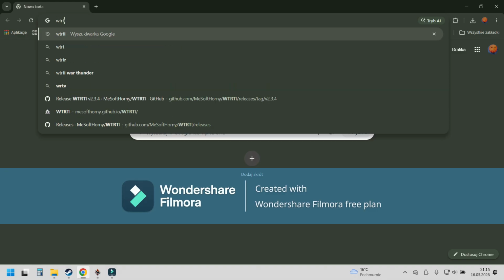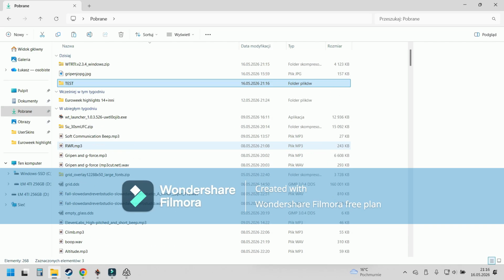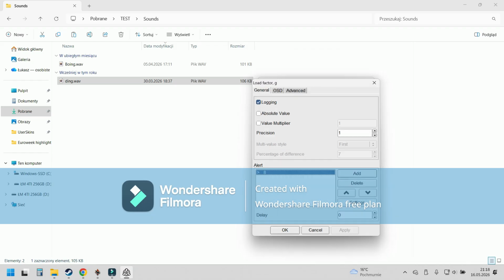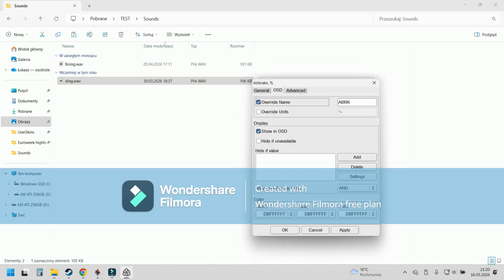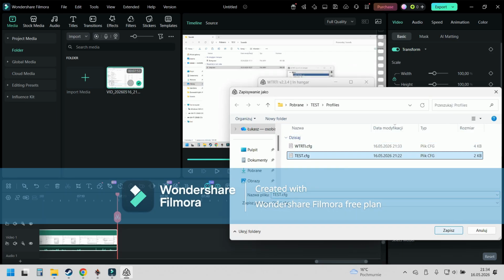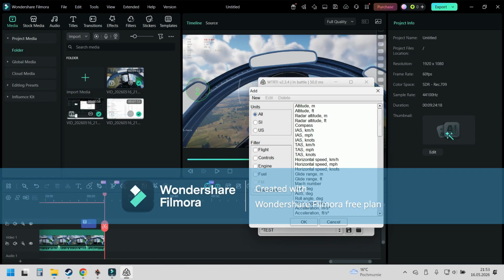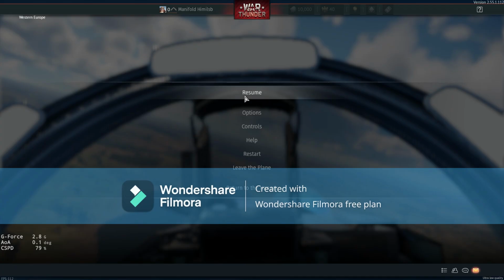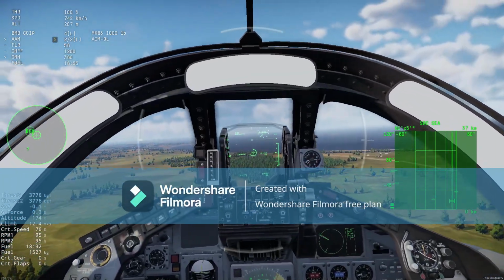How to make your own WTRTI Warning System for War Thunder.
**WTRTI TUTORIAL**
You can find my sound mod on WT LIVE by wtrti in "SOUNDS" since i cannot provide external links here.

Shout out to HELLSVERG